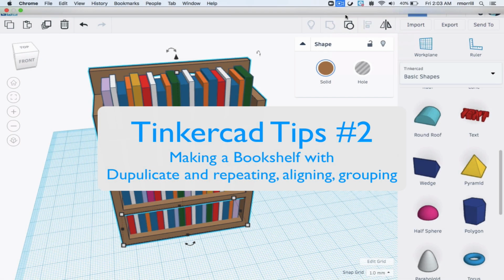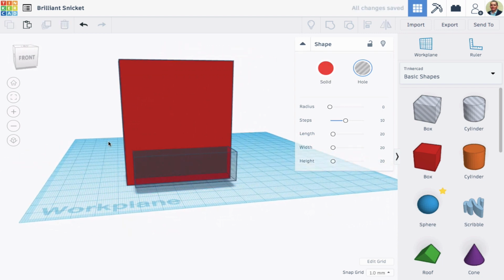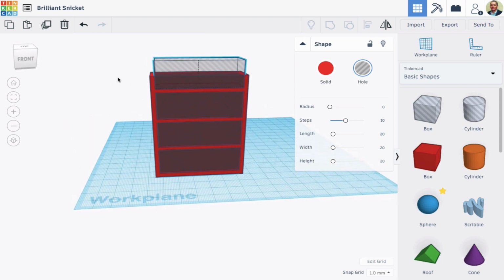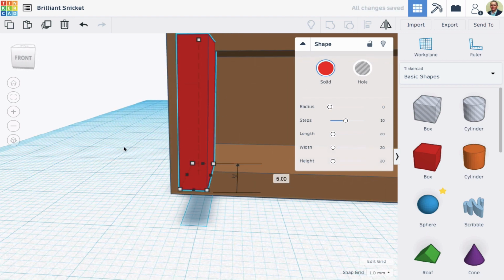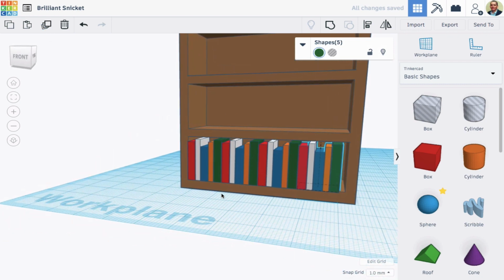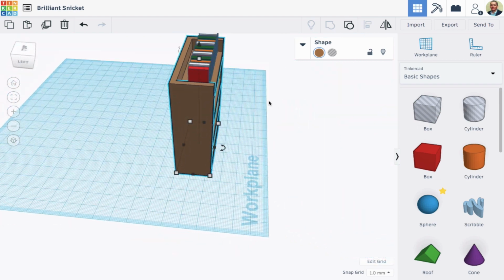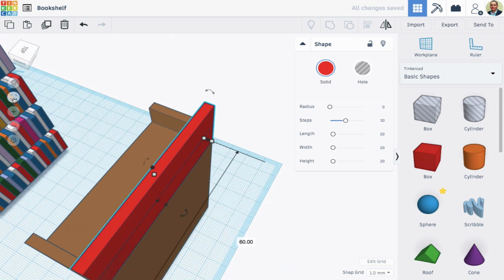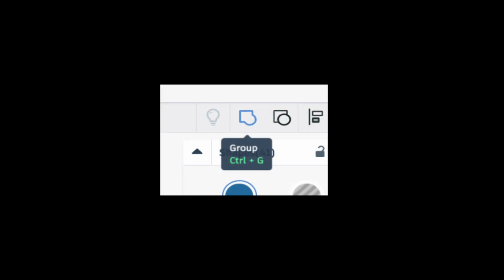Tinkercad Tips #2: Duplicate and repeating, grouping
Duplicate and repeat, aligning, grouping.